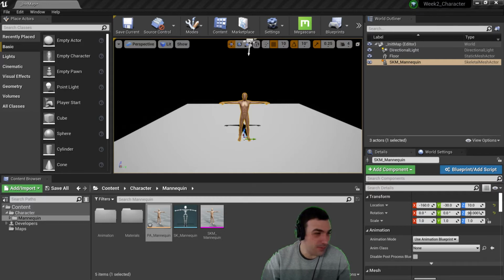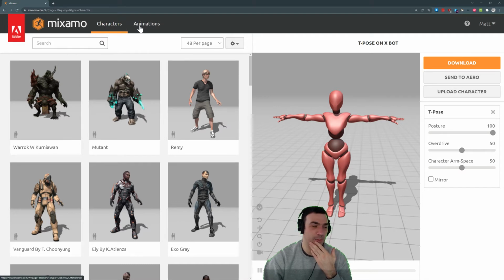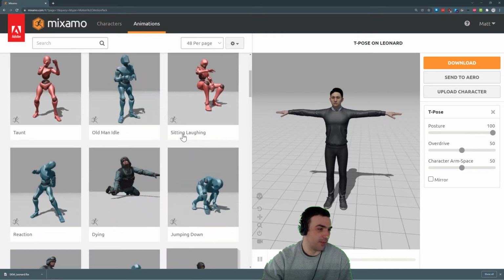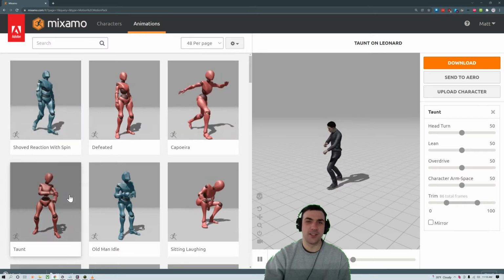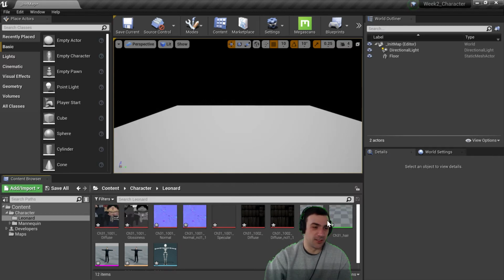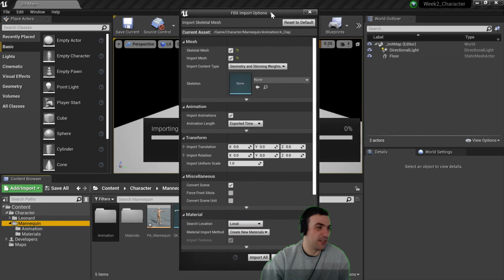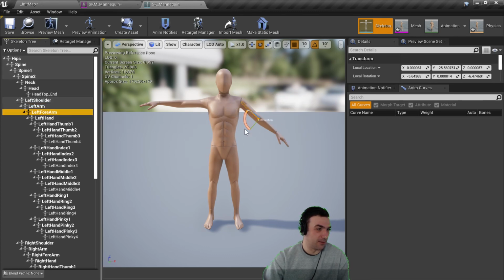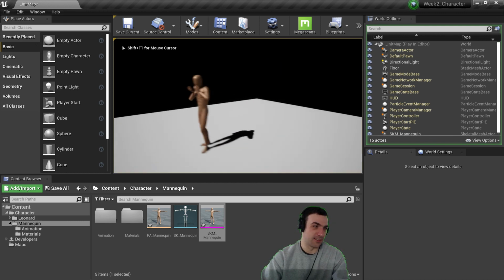Week 2- Skeletal Meshes and Mixamo